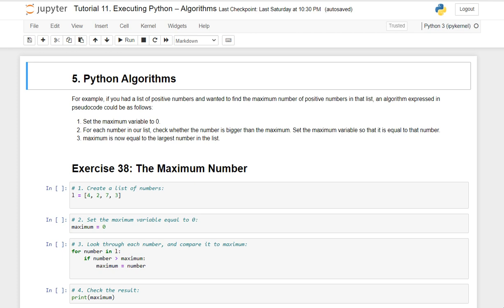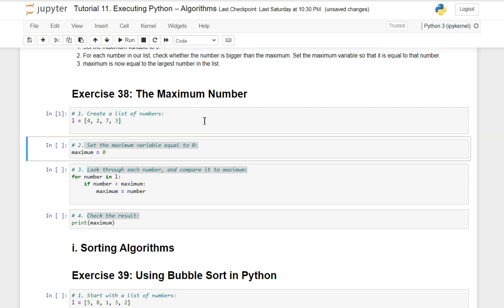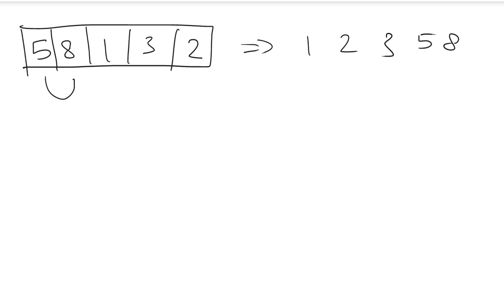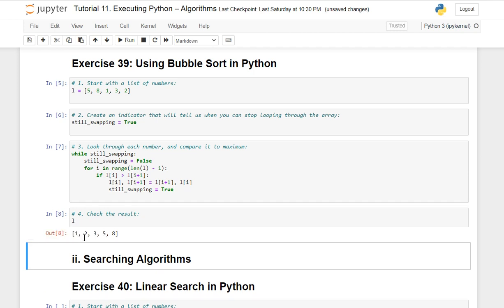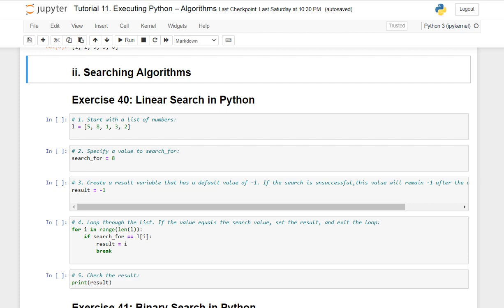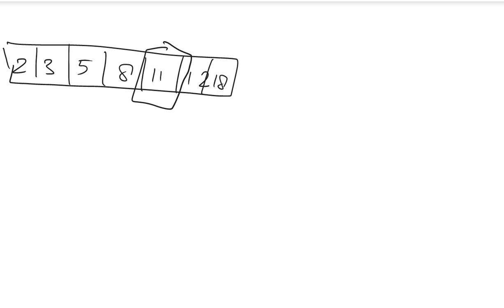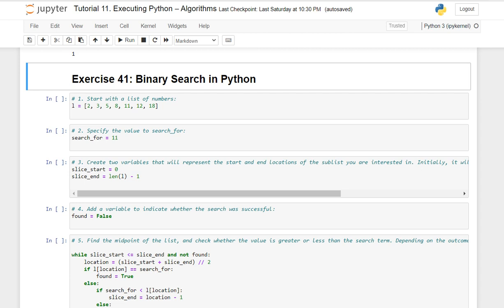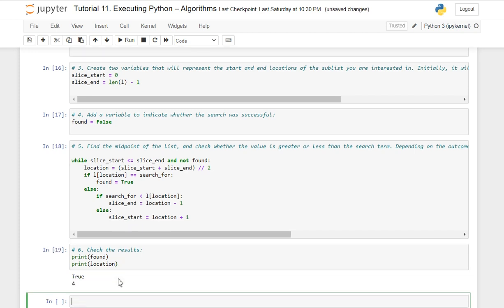DS - ML - Tutorial 11. Executing Python – Algorithms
An algorithm is a series of instructions that can be executed to perform a certain task or computation. A recipe for a cake is an example of an algorithm. Simple computations in mathematics are algorithms. For example, when computing the perimeter of a circle, you multiply the radius by 2π. It's a short algorithm, but an algorithm, nonetheless.
Algorithms are often initially defined in pseudocode, which is a way of writing down the steps a computer program will make without coding in any specific language. A reader should not need a technical background in order to read the logic expressed in pseudocode.